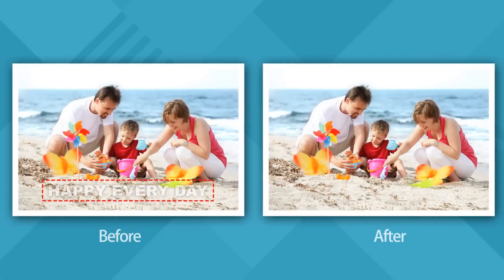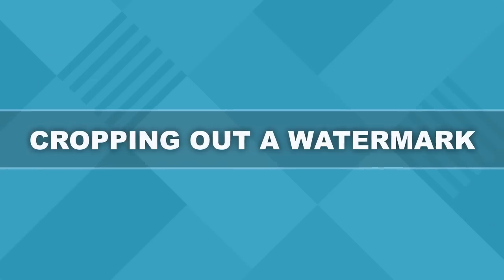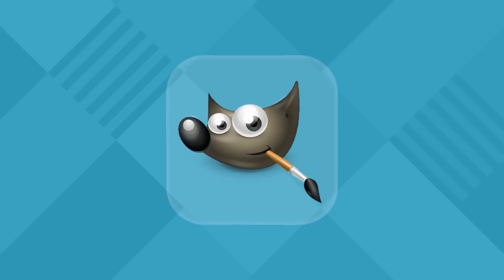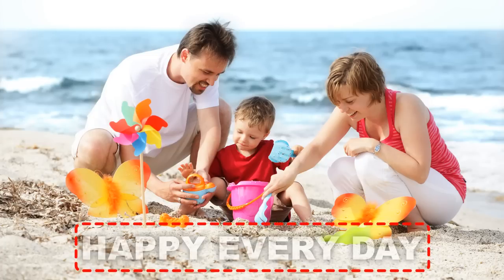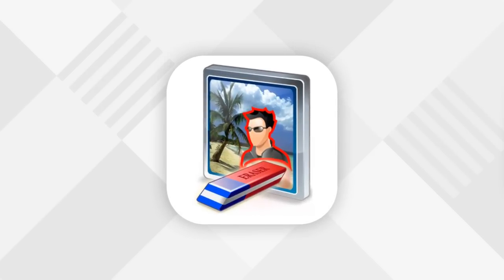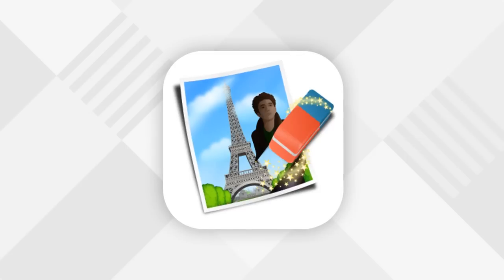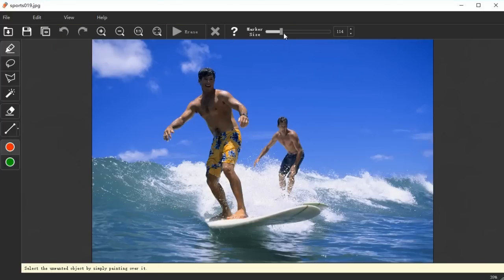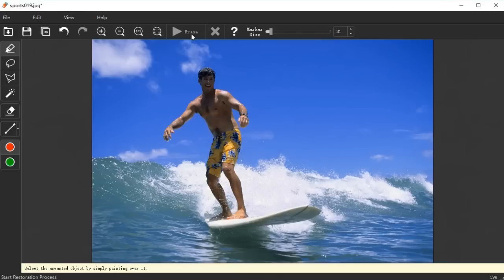How to Remove Watermarks from Images (Easier than Photoshop!)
There's nothing wrong with removing a watermark from any image that you own. We are going to show you 2 easiest ways to remove watermark, text or logo from a photo.

Get InPaint for Win: goo.gl/cWntWm
Get InPaint for Mac: goo.gl/SJNvwq